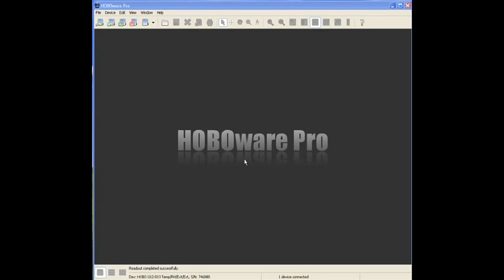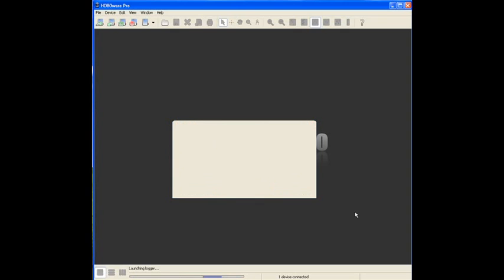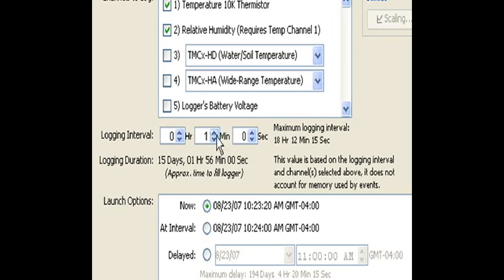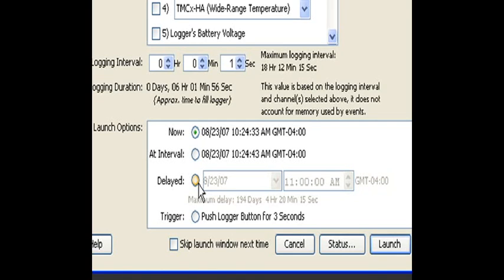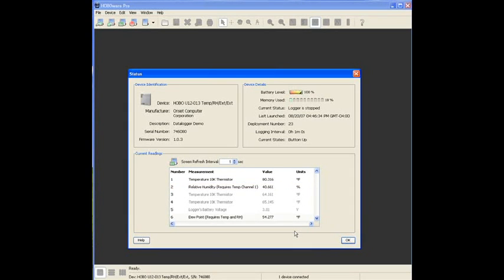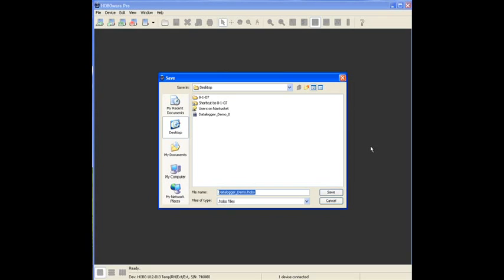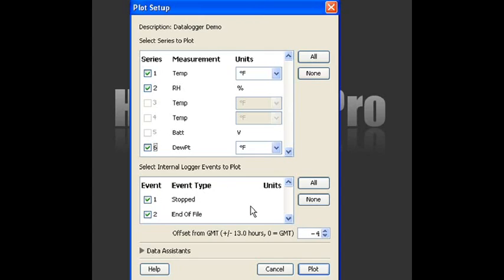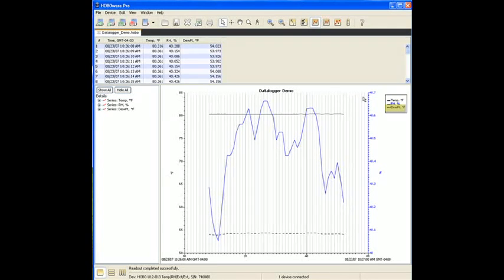Introduction to HOBOware Software Part 1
This 25-minute webcast provides an introduction to data logging software, including the following:

    * Launching a logger
    * Data readout
    * Graphing data
    * Analysis
    * Reporting